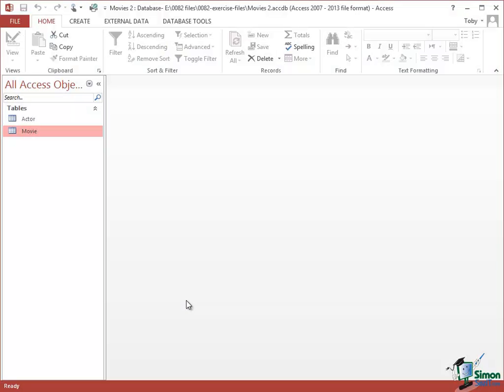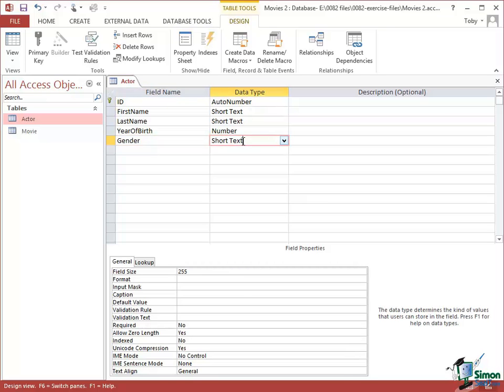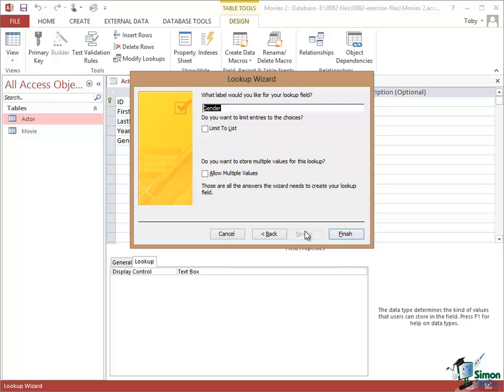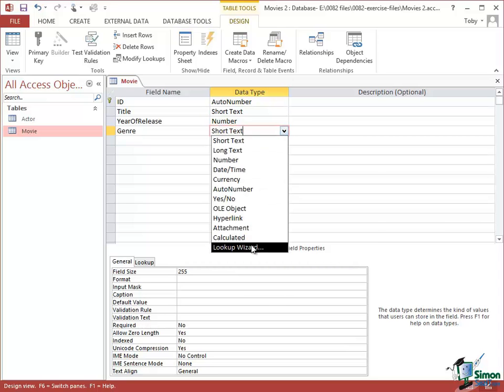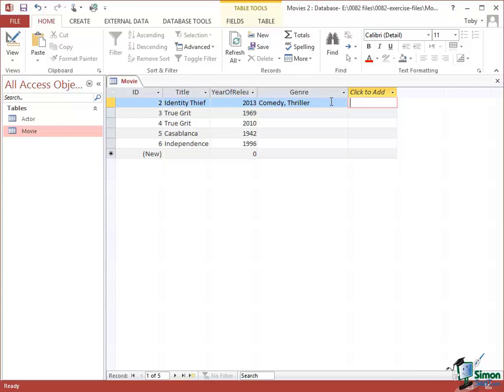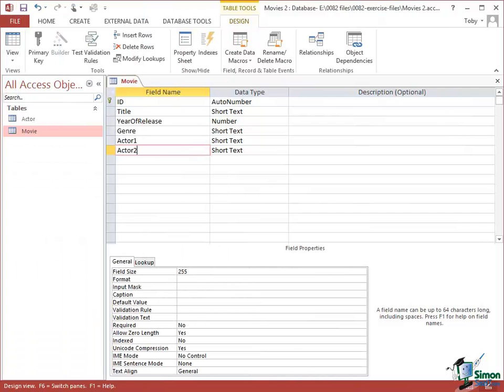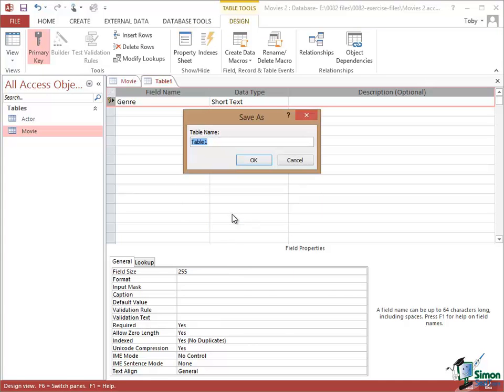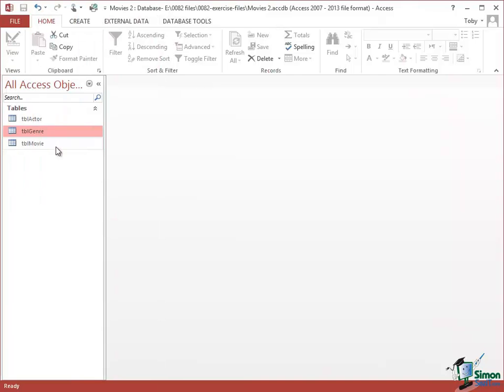Microsoft Access 2013 Tutorial - Creating Tables - Part 2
In this video tutorial, discover how you can add fields and edit data types in an Access 2013 table.

Hello again and welcome back to our course on Access 2013.  In the previous section we created the first draft of a movies database and we created the movie table, put some data in it, and I left you with an exercise to do to create an actor table and put at least three actors in it.  I’ve got a copy of my answer to that in front of me here.  My answer was example-02 in the files that you get with the course.  This is a copy of that.  There are the two tables.  I want to look at the actor table first.  So if I want to look at the data, I just double click and it opens the table in Datasheet View.

Now as we can see, I’ve got three actors in here, fairly well known, although perhaps if you’re a young person you may not have heard of any of them.  I don’t know.  And these three actors I’ve got very basic information:  first name, last name, year of birth.  Now I want to add some more information about each of these so what I need to do is to add some fields to this table, and the first field that I want to add is each actor’s gender.  Now I can do that either by using the space on the right here.  So for instance, if I thought, well let’s just put M and F in for Male and Female.  So Humphrey Bogart is M, Ingrid Bergman is F, John Wayne is M and automatically Access 2013 gives me a new field called Field 1 and then allows for another inserted field on the right here.

So it’s very dynamic in terms of letting you add fields when you realize you need more information.  Having added that data though, if I go back into Design View, so click on Design View.  I can see that it’s added my field.  Now I don’t want it to be Field 1.  I want to change the name to Gender, and the type I also want to change because I don’t want it to be short text.  I only want there to be two possibilities here. I either want the gender to be M or F.  So in the drop down at short text, if I click on that, I want to change from short text to lookup.  Now the idea of lookup is that I can look up potential values from a limited list of the possibilities and in this case the limited list is just M or F.  So let’s look at the Lookup Wizard.

So the first screen says: The Wizard creates a lookup field which displays a list of values you can choose from.  How do you want your lookup field to get its values?  You get a choice.  I want the lookup field to get the values from another table or query or I will type in the values that I want.

Now I’m going to type in the potential values.  So I’m going to choose the second option and click on Next.  What values do you want to see in your lookup field?  Now if there is more than one piece of information to choose from in the sense that you need to show somebody say a number and an explanation you’d have more than one column.  But for this we only need one column and the possible values, well the first value is going to be M and the second value, potential value, is going to be F, and they’re the only two values that people can choose from.  So click on Next.  What label would you like?  Well, the label of Gender would be fine.

And then under that there’s a very important checkbox, Limit to list.  Do you want to limit entries to the choices?  Sometimes when you give people a choice of what to put in a field you say to them you could have this or this or this and in fact you could also type in your own choice if you wanted to.  So you’re helping them by offering them a choice but you’re not limiting them to those choices that you’ve given them.  Now in this case there are only two possible choices, an actor is M or F.  So in this case we’re going to check Limit to list.

Sorry, we couldn't fit the entire video transcription here since YouTube only allows 5000 characters. 🔥Get 10+ MS Access courses at Simon Sez IT here ➡️